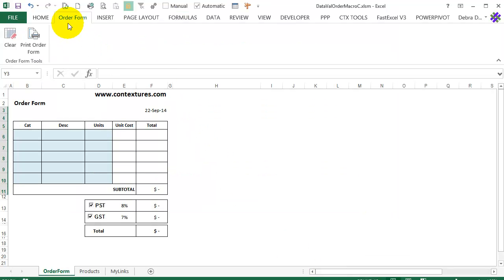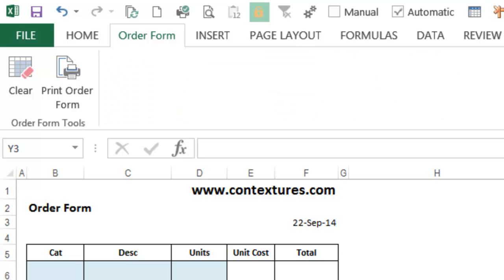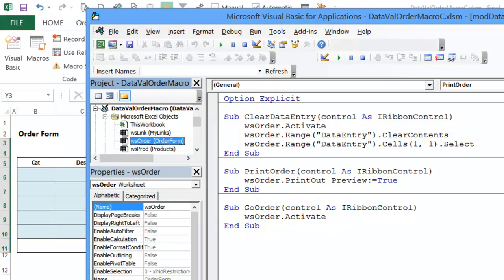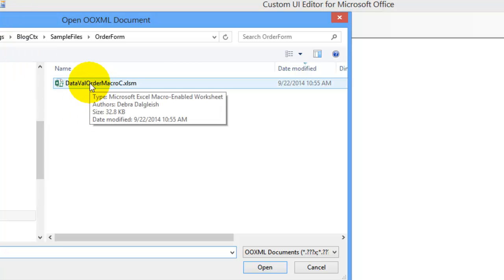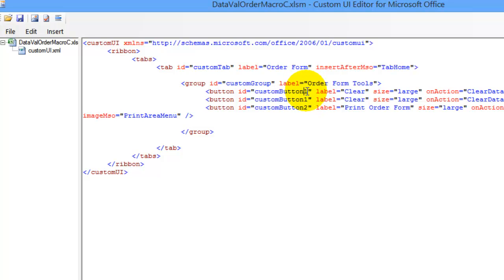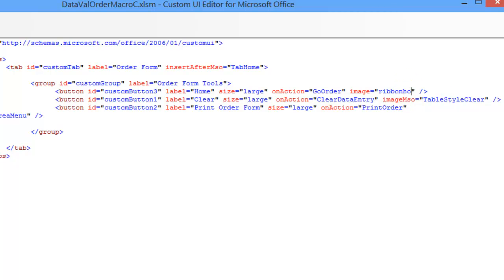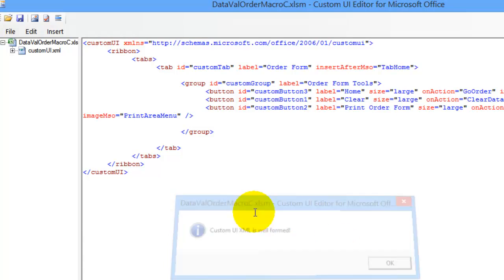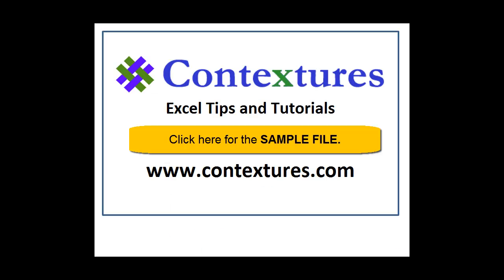Add Your Own Icon to an Excel Custom Ribbon Tab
Visit this page for written instructions, and to download the sample file.

In this video you'll see how to add a new button on a custom Ribbon tab, with a custom icon that you created in a drawing program. This Custom tab appears when a specific workbook opens, and the buttons run macros from that workbook.

NOTE: For instructions on creating the Custom tab, watch the previous video: Add Custom Ribbon Tab to Excel Workbook

See how to add a new button with your own icon, and use it to run a macro in the workbook.

To modify the Ribbon code, you can download the Custom UI Editor, a free tool, from this